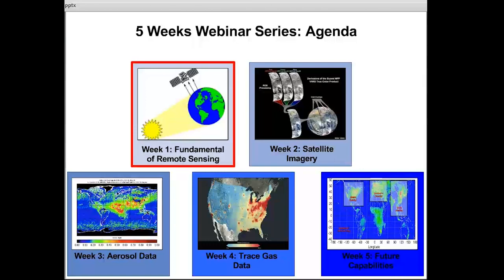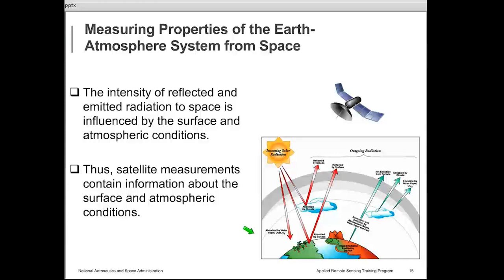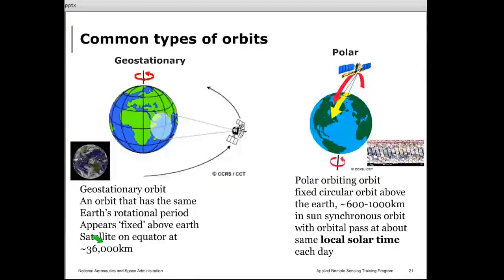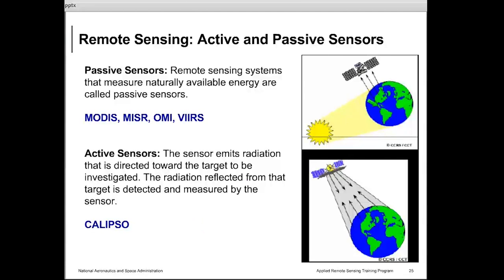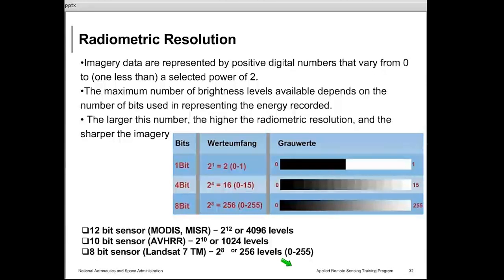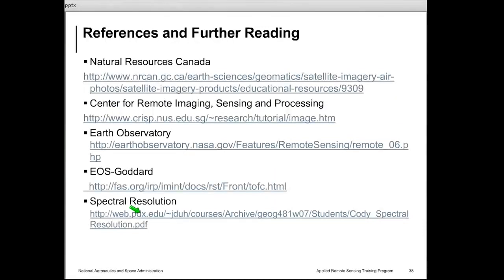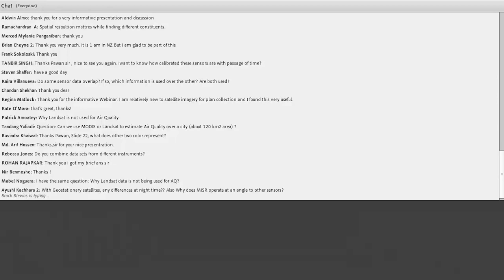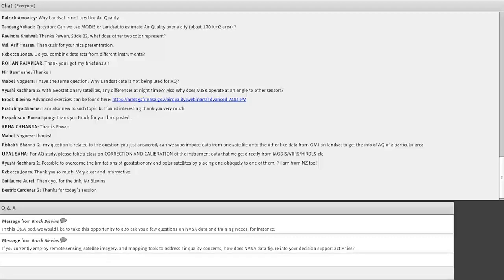NASA ARSET Overview of Webinar Series and an Introduction to Satellite Remote Sensing, Part 1 5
🌍 Welcome to our fascinating journey into the world of satellites and remote sensing! 🛰️

Have you ever wondered how scientists track climate change, monitor natural disasters, or study our planet's ecosystems from high above? In this video, we'll dive deep into the incredible technology of satellites and remote sensing, opening up a whole new realm of understanding about our world.

🚀 Discover the following in this video:
🌟 What are satellites, and how do they orbit Earth?
🌏 The crucial role of satellites in modern life.
📡 How remote sensing works and its numerous applications.
🌦️ Environmental monitoring and climate change analysis.
🌊 Oceanography and tracking natural disasters.
🌿 Agriculture and land use planning.
🌎 Earth's stunning beauty as seen from space.
🔭 Future trends and innovations in the field.

Join us on this educational journey as we unveil the secrets of satellites and remote sensing, exploring how these incredible technologies empower scientists, governments, and organizations to better understand and protect our planet.

If you're curious about the marvels of space technology and its impact on our daily lives, this video is a must-watch.